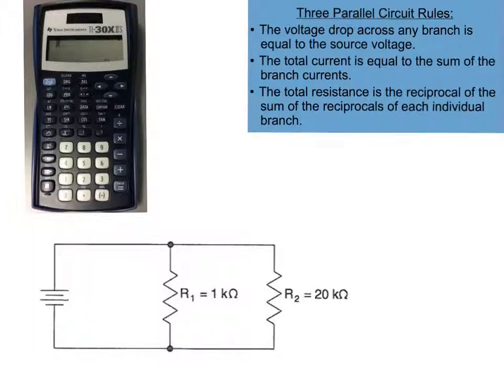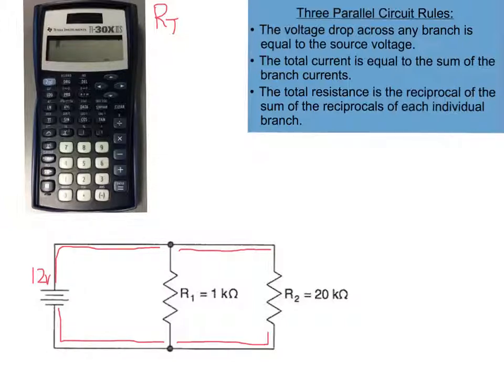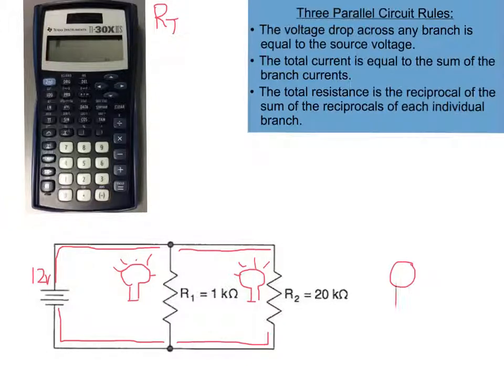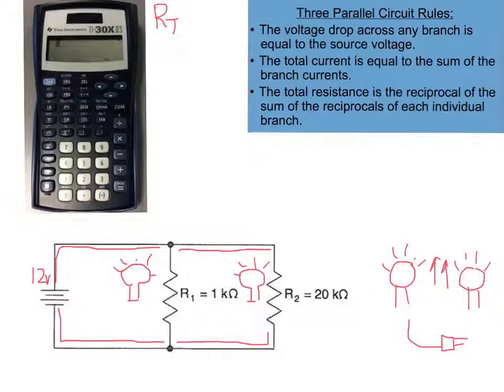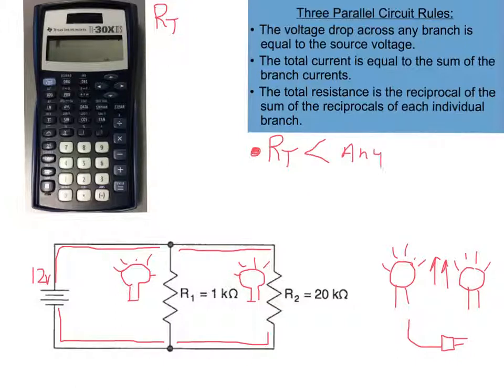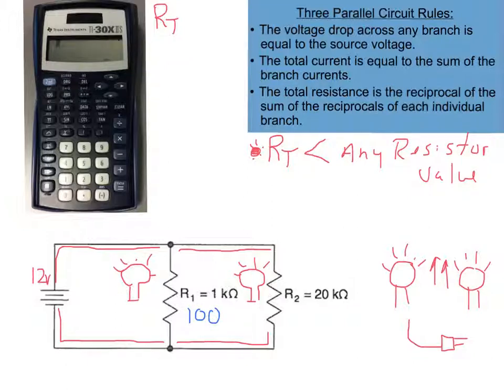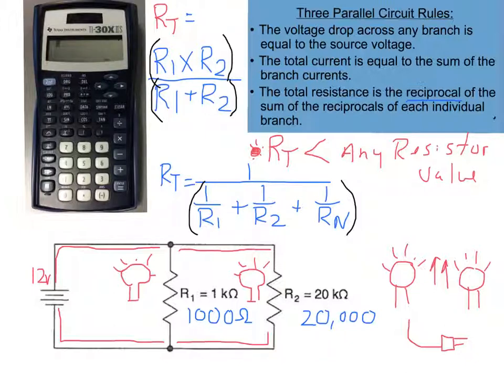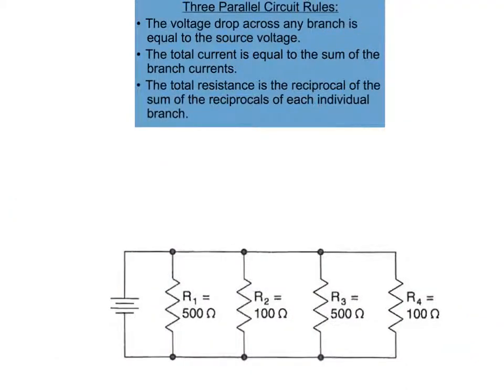Parallel resistance product over sum reciprical